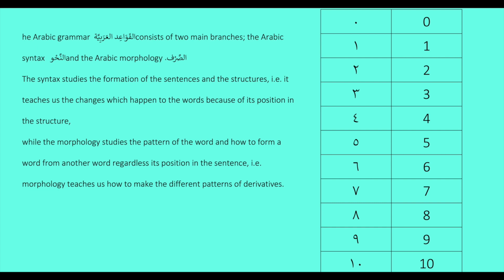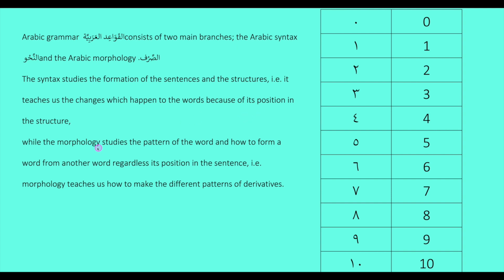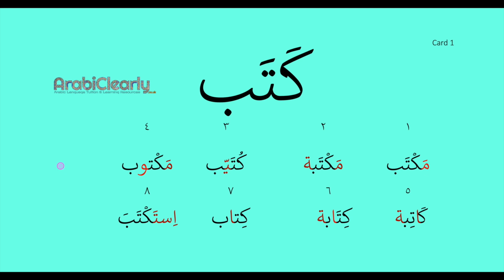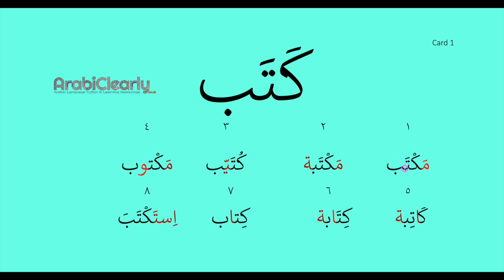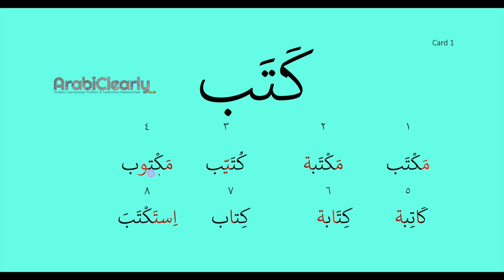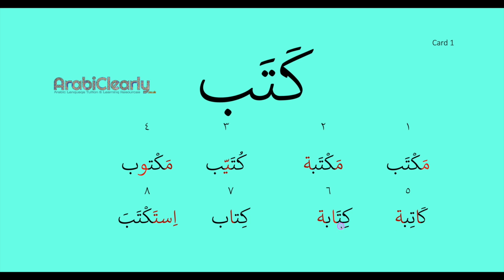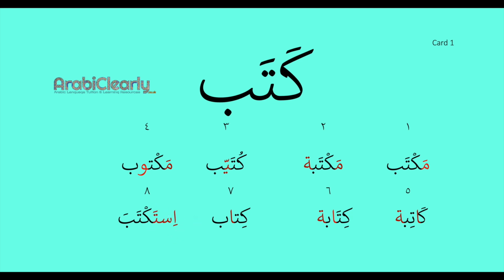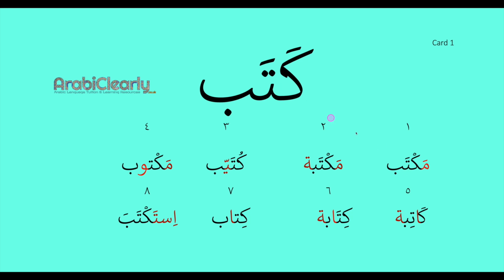A brief intro to morphology in Levantine Arabic using the verb to write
In this session, we will be learning what you should know with regards to morphology in Spoken Levantine Arabic using the verb "to write as an example.

In the coming weeks, I will be making more examples using different verbs

Hope you find them useful.

morphologyinLevantine Arabic